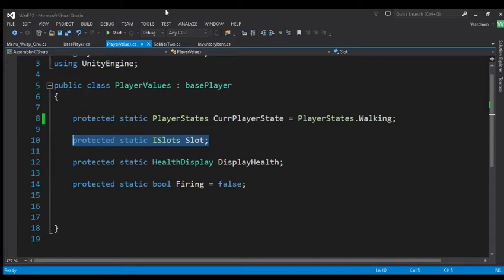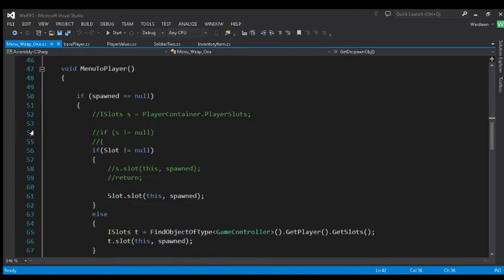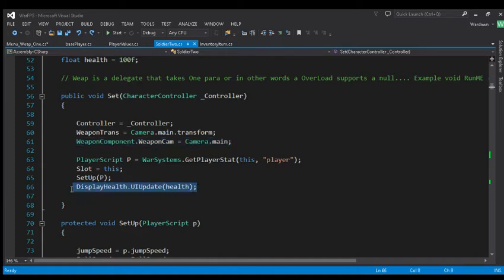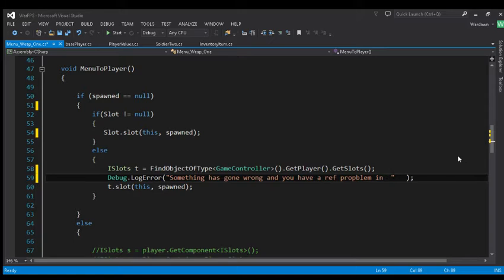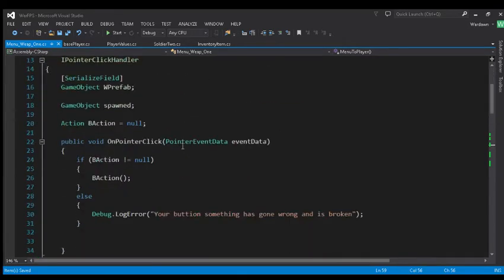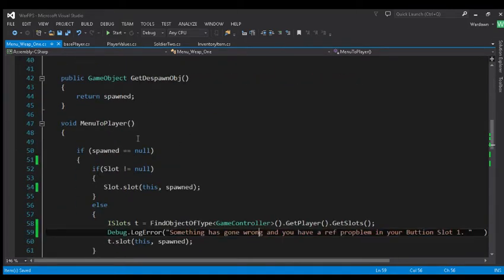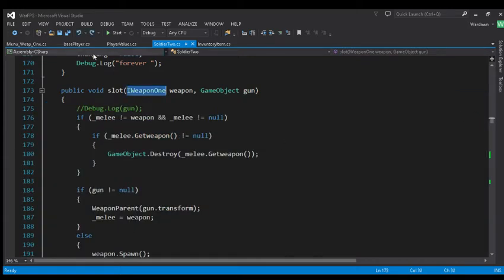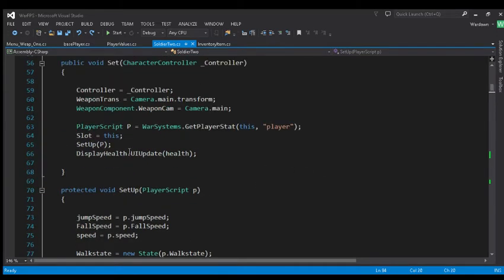Unity 3D Make a FPS Game ( Inventory ) Part 9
today we Fix up a easy way for are inventory ref stuff. this is far easy to write an there should only be like one.